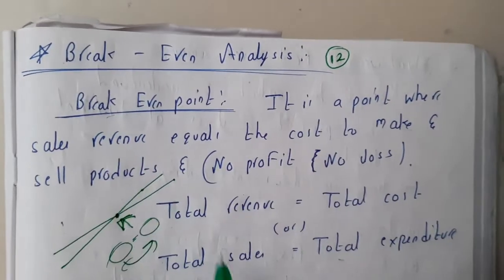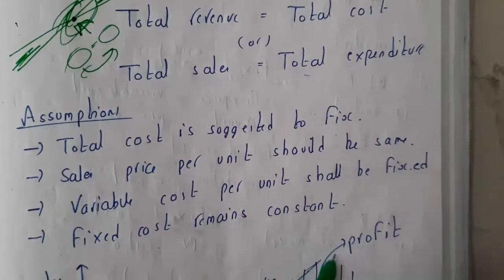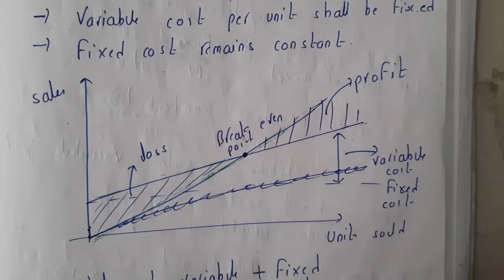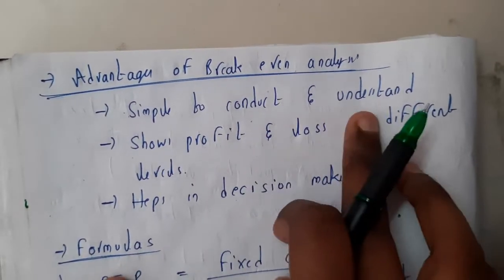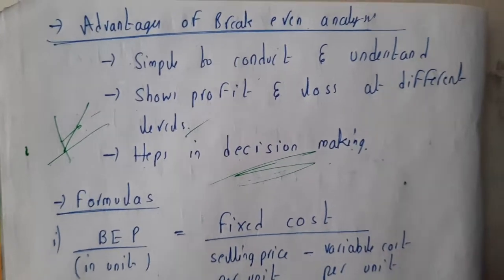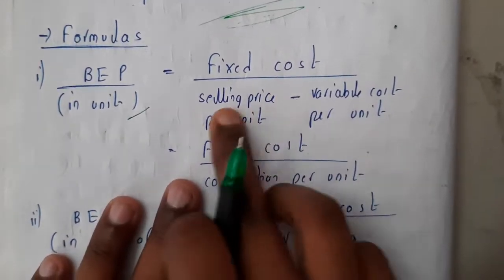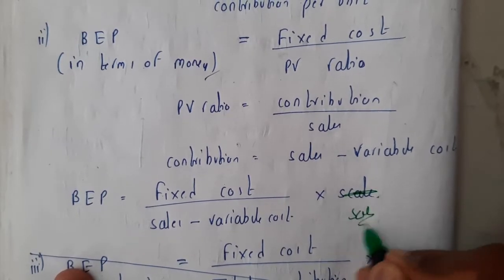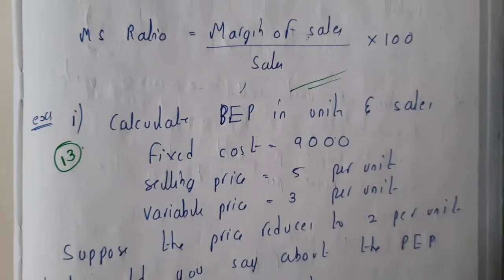12 break even analysis